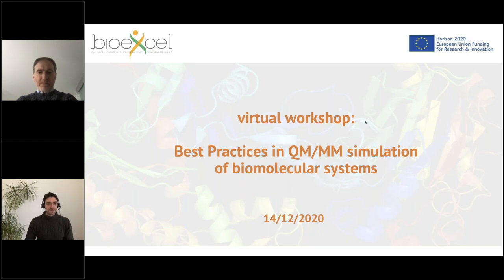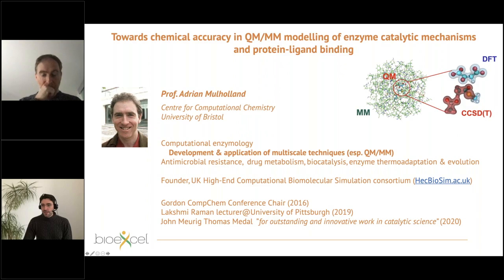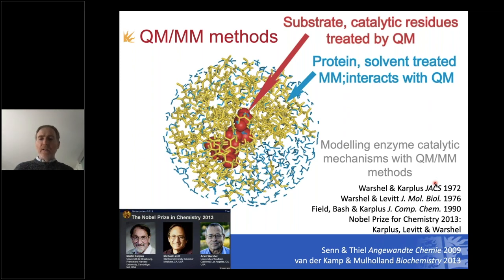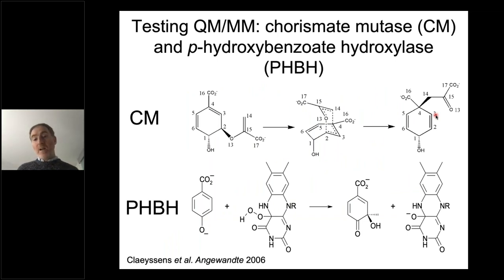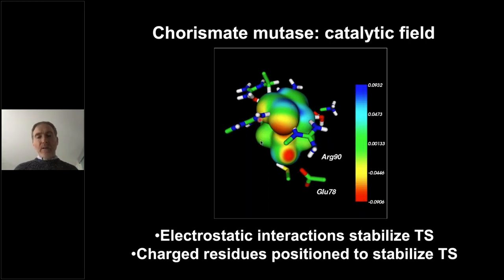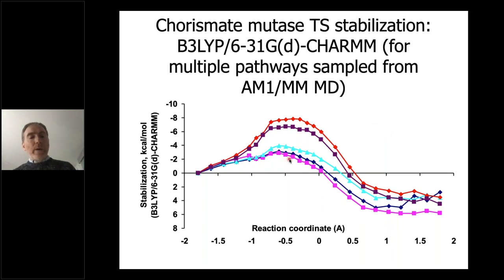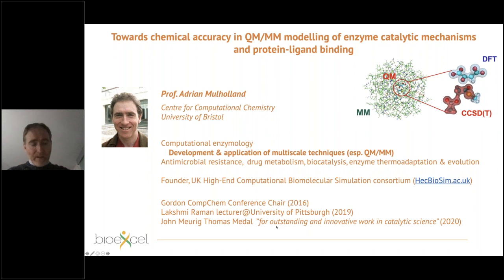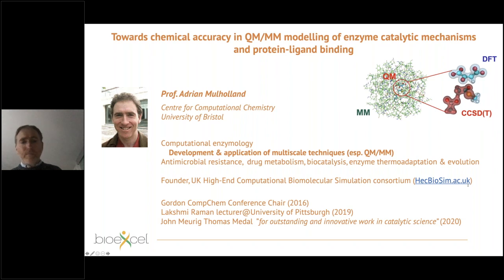QM/MM Best Practice: Towards chemical accuracy in QM/MM modelling of enzyme catalytic mechanisms [.]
Adrian Mulholland presents the fifth webinar in the BioExcel virtual workshop on Best Practices in QM/MM Simulation of Biomolecular Systems
Full title: "Towards chemical accuracy in QM/MM modelling of enzyme catalytic mechanisms and protein-ligand binding"

This presentation covers practical aspects of combined quantum mechanics/molecular mechanics (QM/MM) calculations and their application to biomolecular systems [1,2,42,49,50].

QM/MM methods are now well established in computational biochemistry and enzymology [1,2]. Early applications included reactions in enzymes [3-10] and DNA [11]. QM/MM barriers were found to correlate with experimental rate constants for alternative substrates in para-hydroxybenzoate hydroxylase [6] and phenol hydroxylase [7], showing the QM/MM approach to be predictive for modelling enzyme catalysed reactions. QM/MM methods have demonstrated their value in revealing mechanisms of enzyme catalysis [1-10, 12-14], predicting reactivity of covalent inhibitors [15-17]; analysing effects of conformation [13, 13, 18-21], dynamics [22] and quantum tunnelling [23,24] in catalysis ; identifying novel catalytic interactions [6,7,25] analysing determinants of specificity in drug metabolism [26-29] and causes of drug resistance [30].

QM/MM simulations can be used as computational ‘assays’ of enzyme activity [31], e.g. distinguishing between beta-lactamases that can effectively hydrolyse carbapenem antibiotics from those that cannot [32]. QM/MM simulations also reproduce their susceptibility to inhibitors such as clavulanate [33]. QM/MM of Class D beta-lactamases reveal the molecular basis of differences in activity against cephalosporin antibiotics, showing that subtle changes in the active site account for experimentally observed differences in activity between OXA-48 and OXA-163 enzymes [34]. Recent QM/MM applications include modelling mechanisms of covalent inhibition of the SARS-CoV-2 main protease and suggesting modifications to tune reversibility [35].

High level ab initio quantum chemical methods can be applied in QM/MM calculations and can give barriers to enzyme-catalysed reactions with ‘chemical accuracy’ (~1kcal/mol, 4 kJ/mol) [36-39]. At this level of accuracy, reliable predictions can be made about the mechanisms of enzyme-catalysed reactions [40]. The excellent agreement with experiment shows the applicability of transition state theory for enzyme-catalysed reactions [40].

Projector-based embedding provides a practical approach to high level ab initio QM/MM calculations, rigorously embedding an ab initio region within a larger region treated by density functional theory (DFT) [41]. This removes uncertainty in reaction barriers and energies by removing dependence on the DFT functional [42], including for metalloenzymes [43]. Different types of application require different levels of treatment, which can be effectively combined in multiscale models to tackle a range of time- and length-scales, e.g. to study drug metabolism by cytochrome P450 enzymes [44], combining coarse-grained and atomistic molecular dynamics simulations, and QM/MM methods.

Multiscale simulation schemes also now allow QM/MM methods to be applied to free energy simulations to study e.g. protein-ligand binding [45]. This approach allows the difference between a QM and a MM description of a ligand to be quantified, e.g. to calculate the contribution of changes in electronic polarization to binding affinity [46] and also to test the consistency of different QM and MM methods [47]. Such QM/MM free energy calculations, combined with metadynamics simulations, reveal changes in electronic polarization of a ligand (ibrutinib) as it binds to/dissociates from its protein target, showing limitations of MM forcefields for predicting binding kinetics [48].